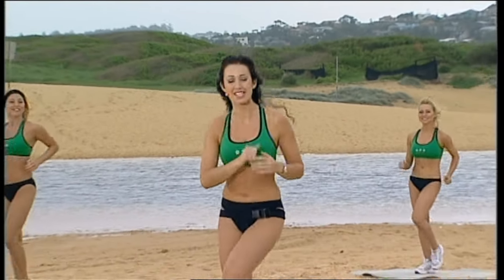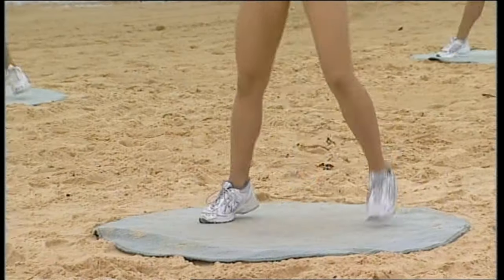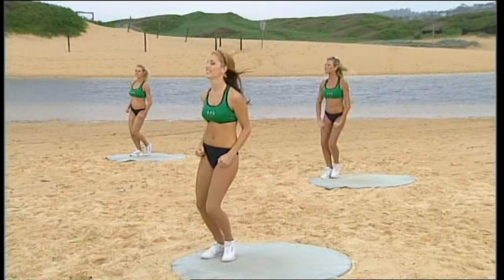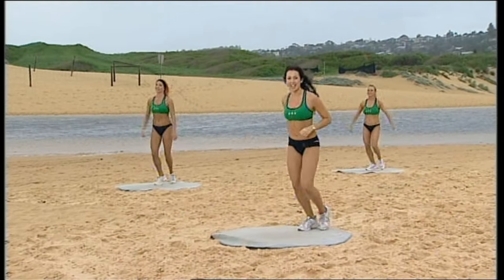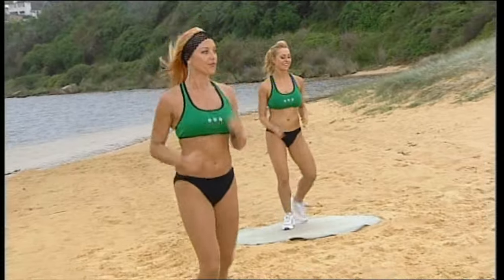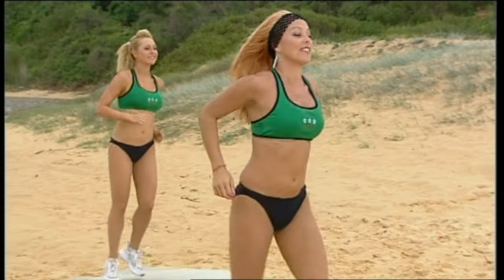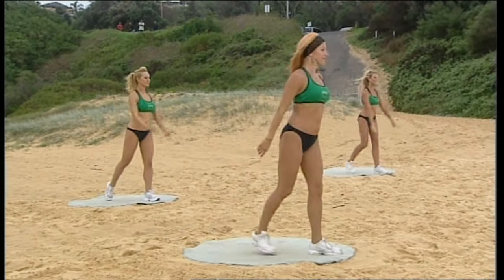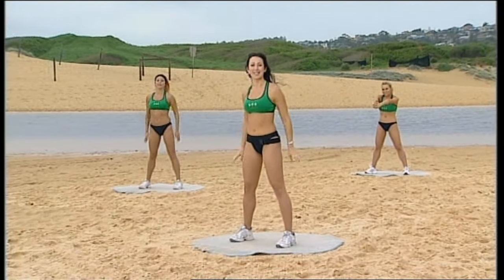Aerobics Oz Style EP7214 Full Episode